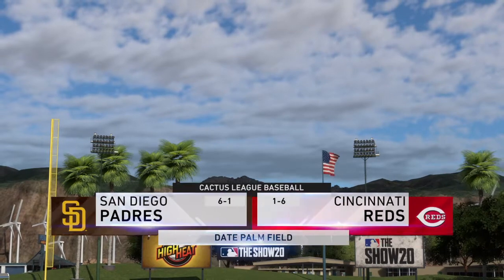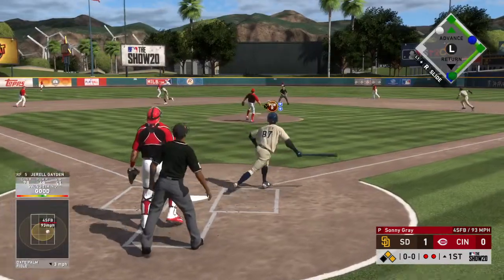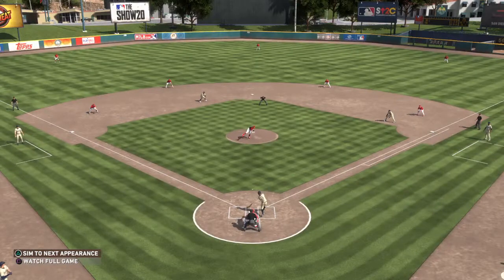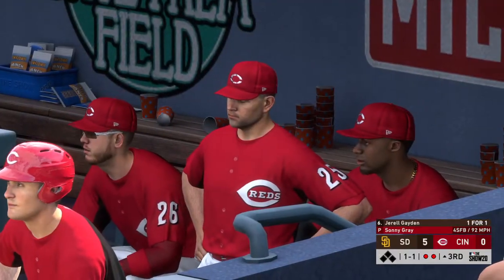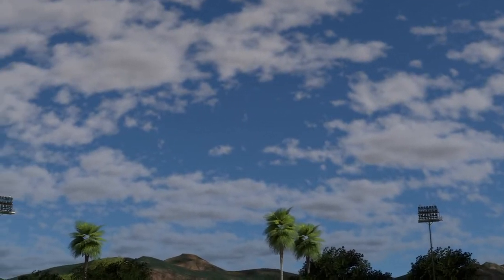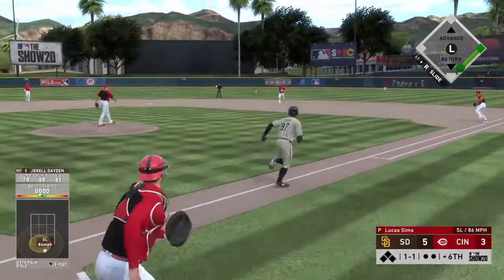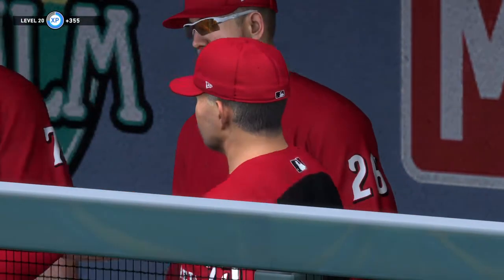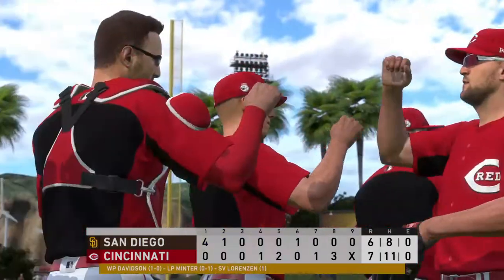1st Game in the Official Lineup; 1st HR in Spring Training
The elite player moves to outfielder that gets locked into the lineup of the Padres